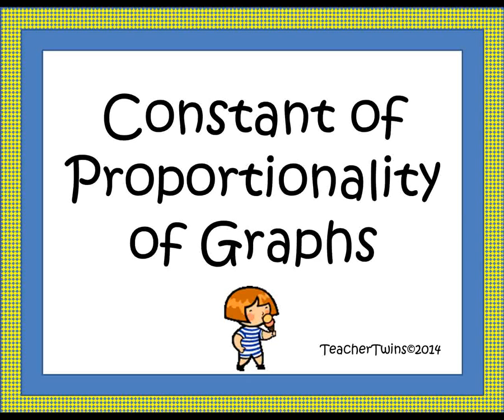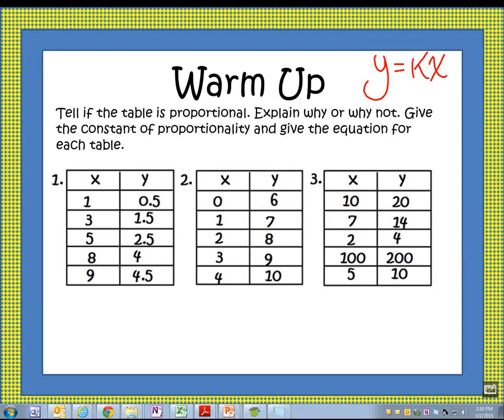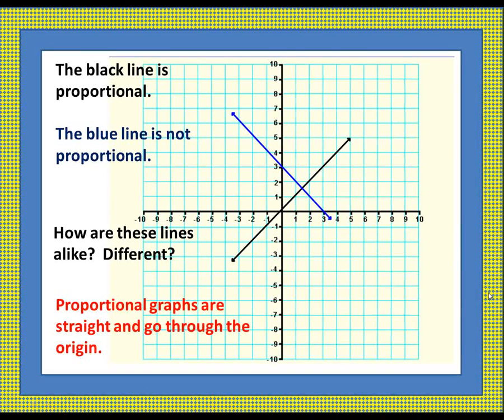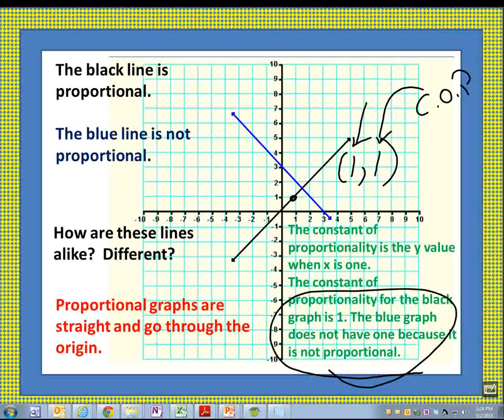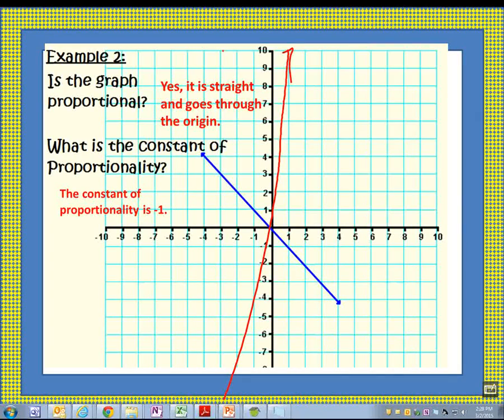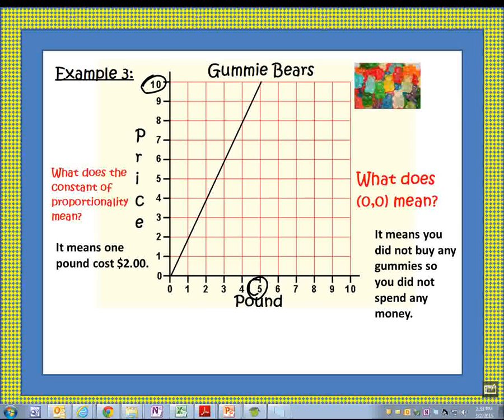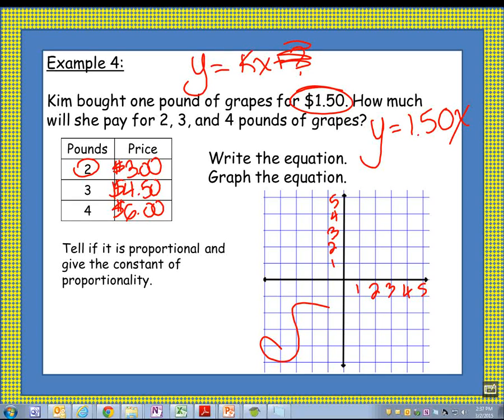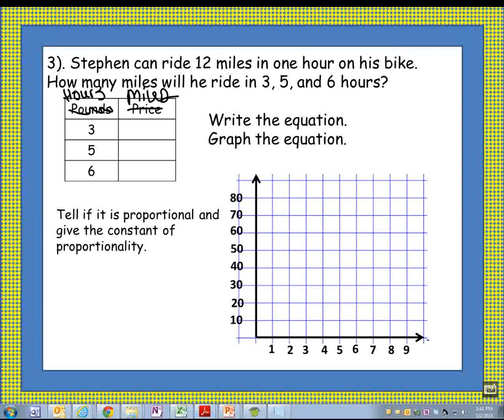Graphing the Constant of Proportionality